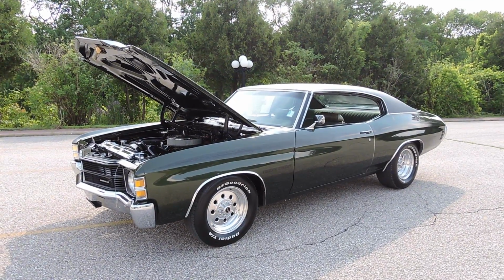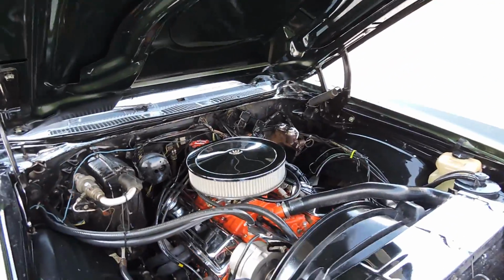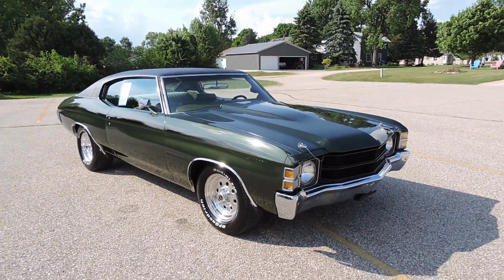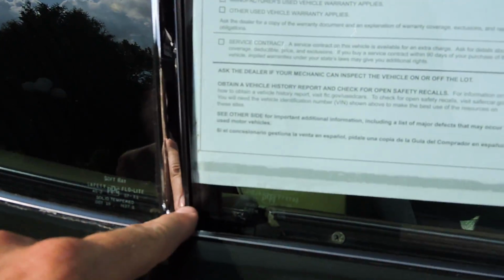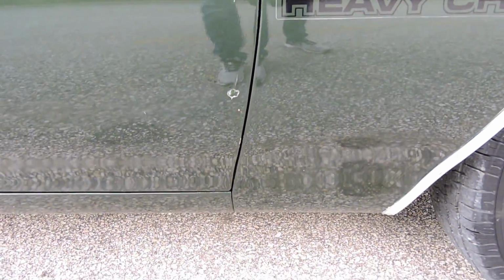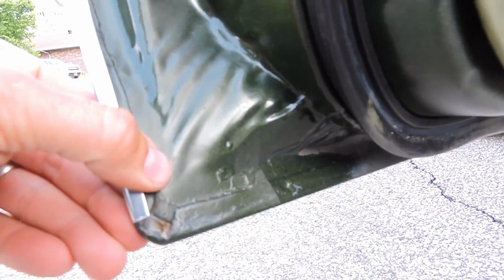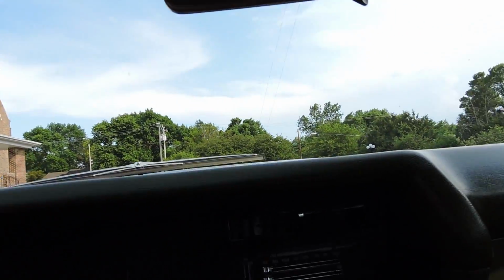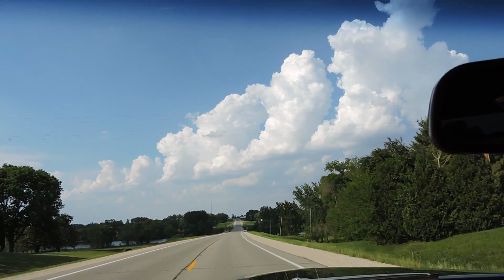1971 chevelle heavy chevy for sale at www coyoteclassics com